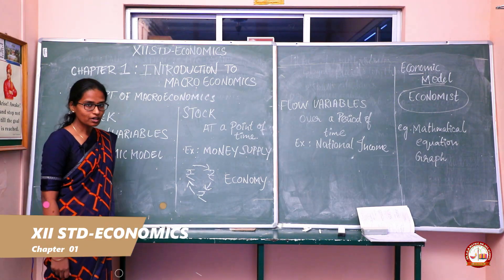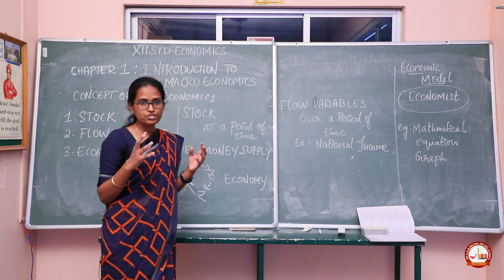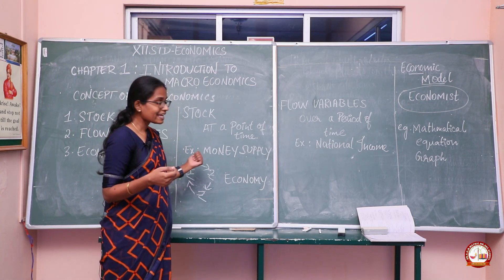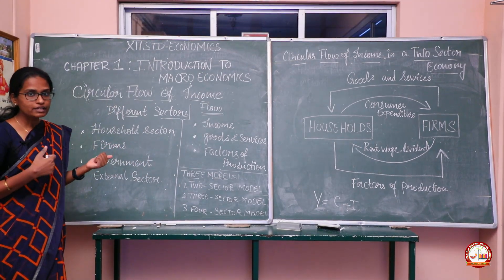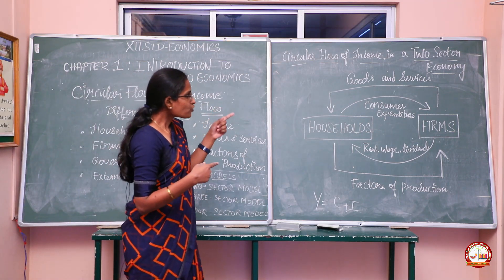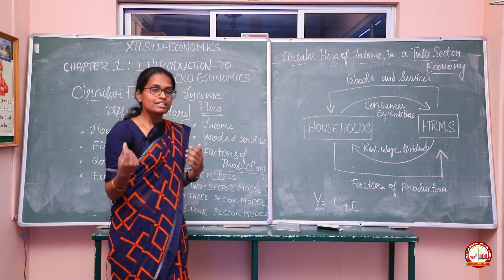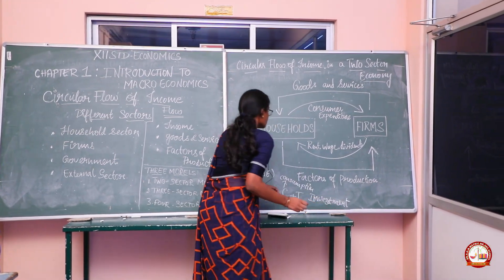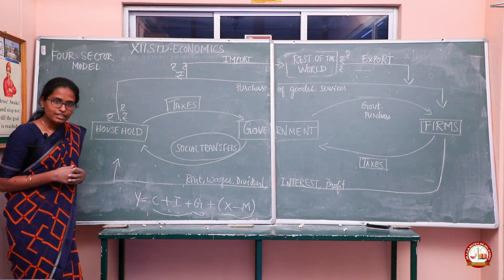Class:12 | Economics |Chapter- 01 | Introduction to macroeconomics.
Class 12
Economics-Chapter- 01
Introduction to macroeconomics.
Topics :
1.8 Concepts of macroeconomics.
    1.stock 2. flow variables 3. economic model.
1.9 Circular flow of income.
Two sector model
Three sector model
Four sector model

We, Dr.VGN matric hr sec school, Arakkonam provides both scholastic and extra-curricular, admirably sets the precise ambience to facilitate an excellent teaching learning environment. We are working towards 36 years of success to enrich your curriculum and practices with high-quality teaching material. To advertise the excellent reputation of early Education among our student community.
The following material we have enclosed study material, question bank.

link to Economics Book pdf.

Economics study material and question bank.